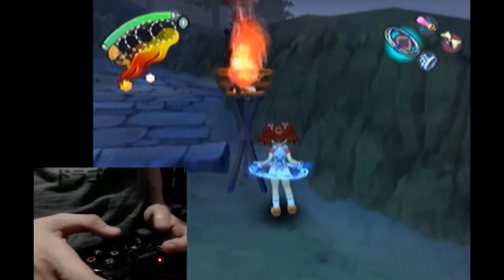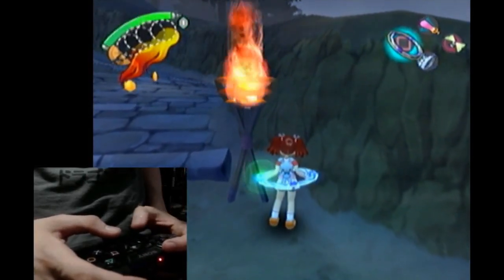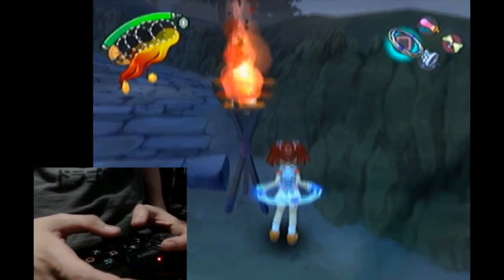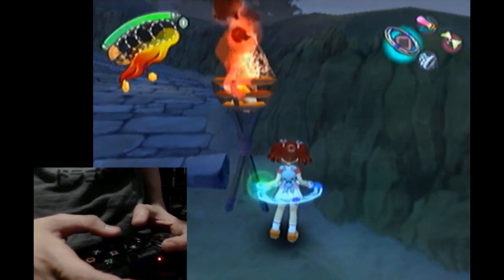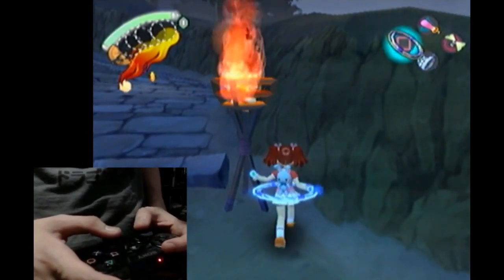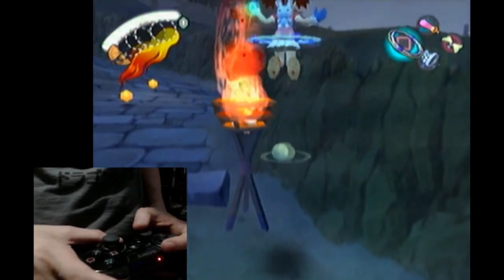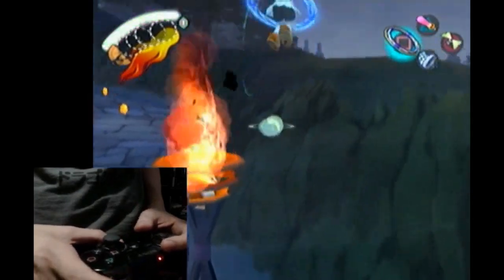Ninja Torch OOB Clip